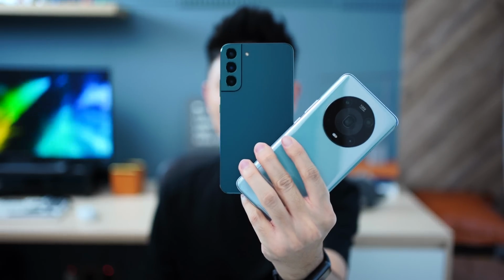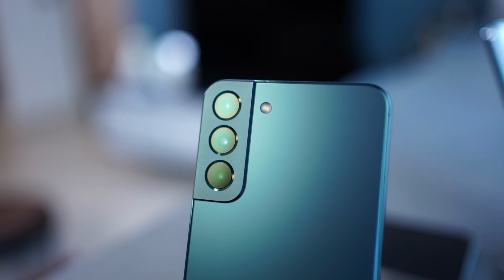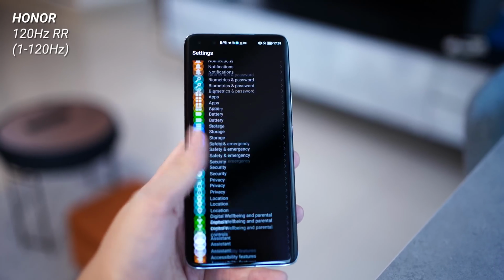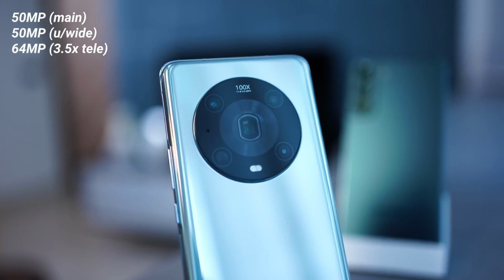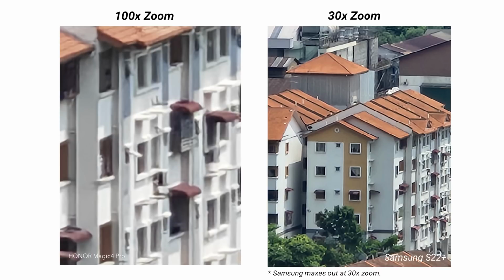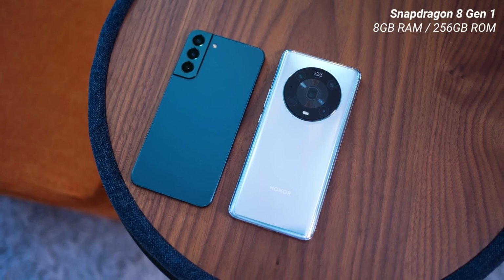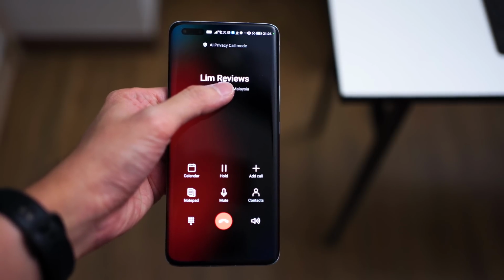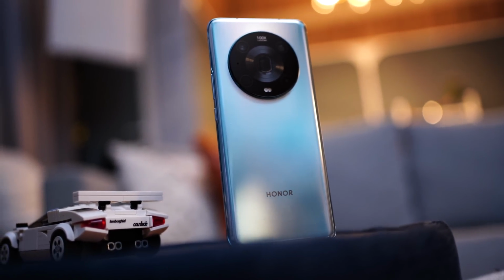HONOR Magic4 Pro vs Samsung S22 Plus: Who's The Better Flagship of 2022?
HONOR has been really improving their devices over the past few months. In this video, we find out how close HONOR is to Samsung in this flagship battle. The reason why the S22+ is chosen is because of it's closer price point.

🎬 Video Timeline
0:00 - Intro
1:13 - Design
2:28 - Display
4:07 - Camera
6:33 - Performance
7:32 - Privacy Features
8:12 - Batt & Charging
9:01 - Closing